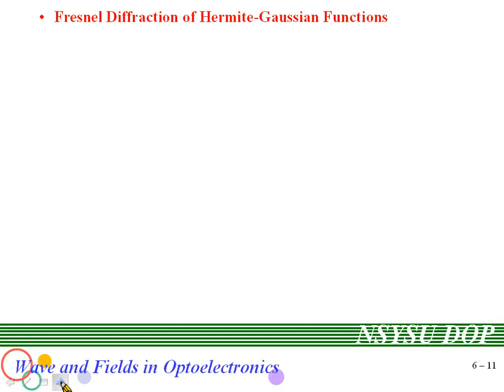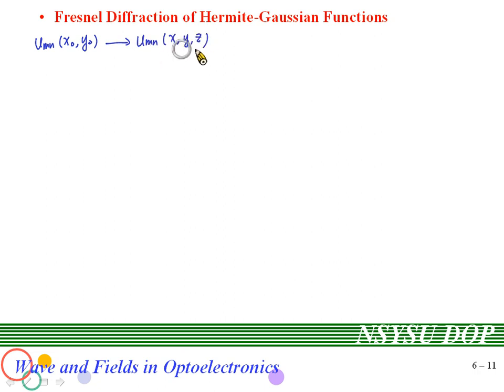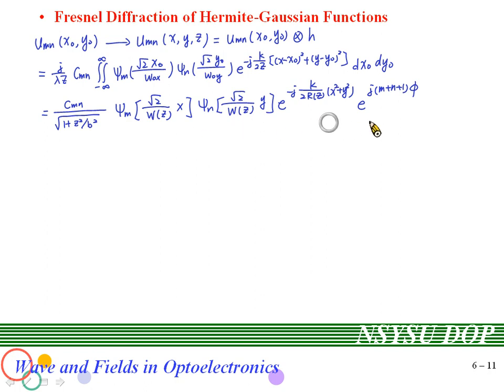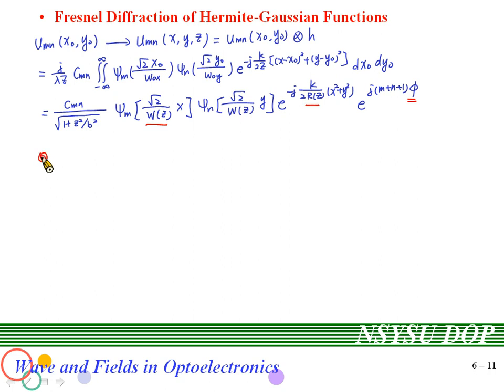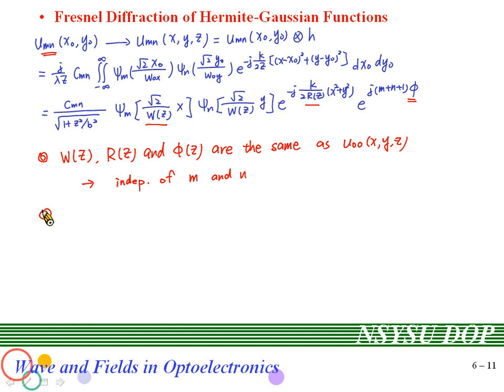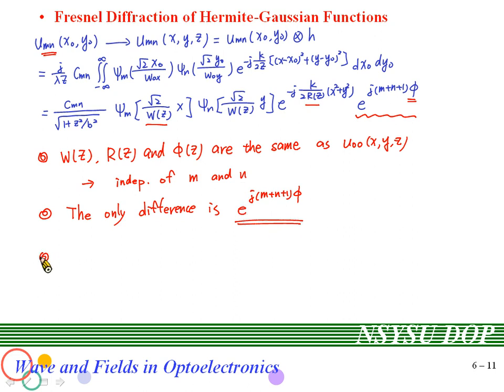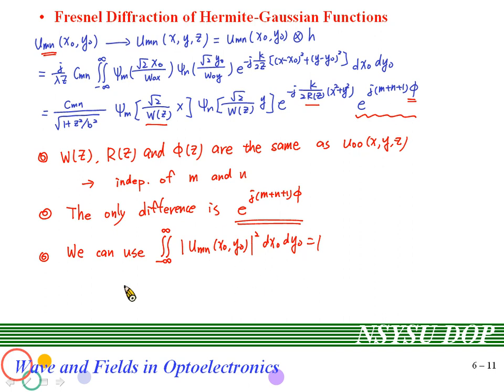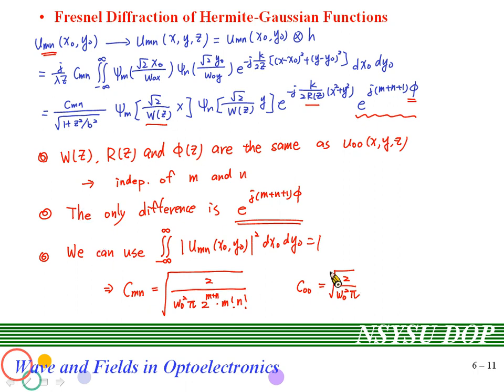Ch06 05 Fresnel diffraction